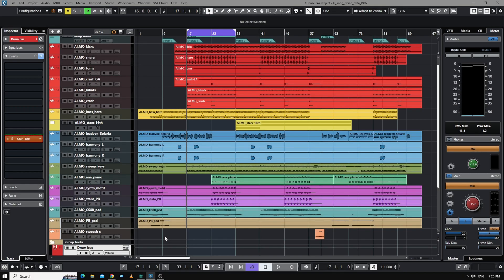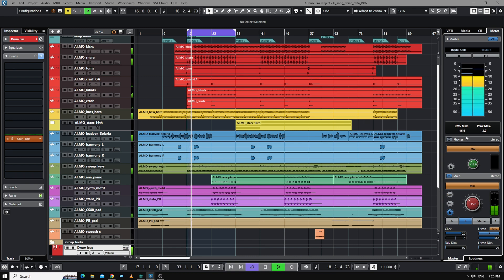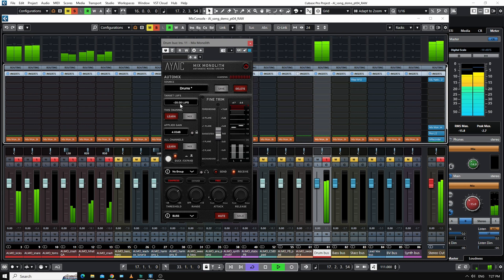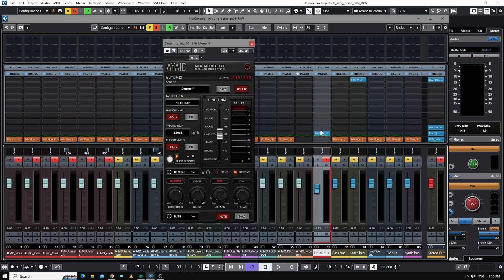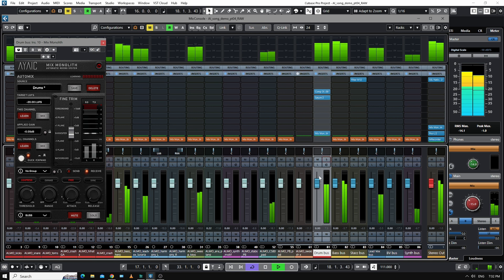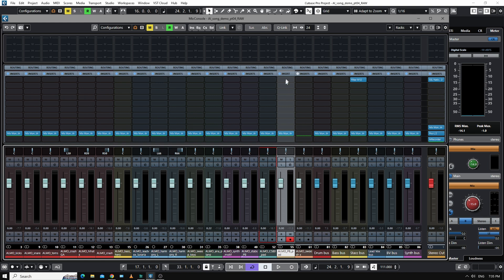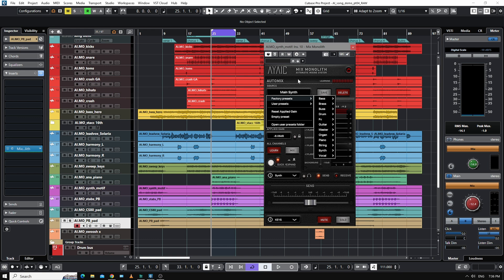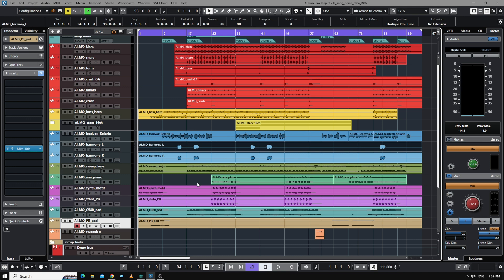A.I. + Human Music - Nothing to Something Pt 05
Focus on Mix Monolith as it's important to understand how it's contributing to the upcoming A.I. mixing sessions.